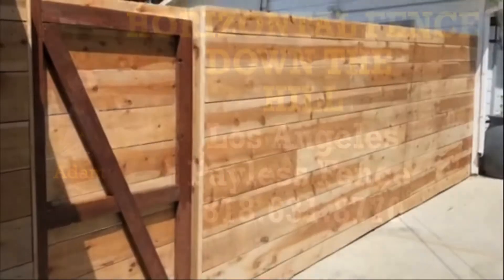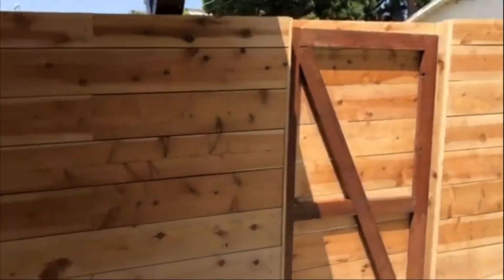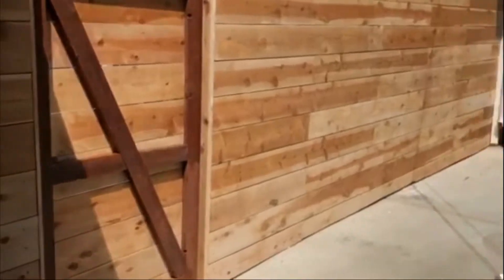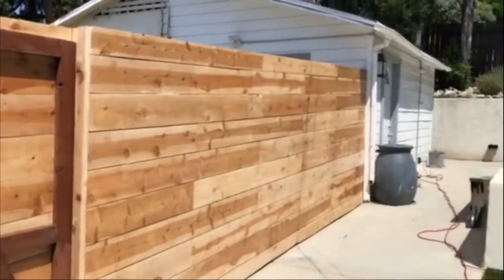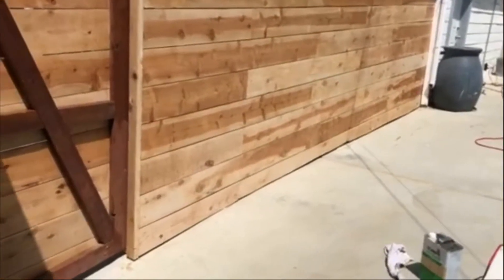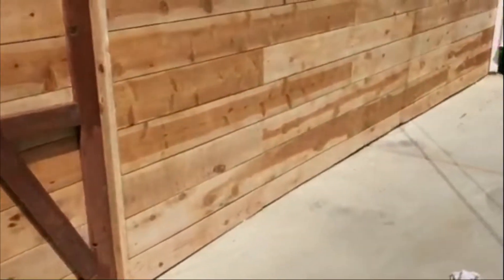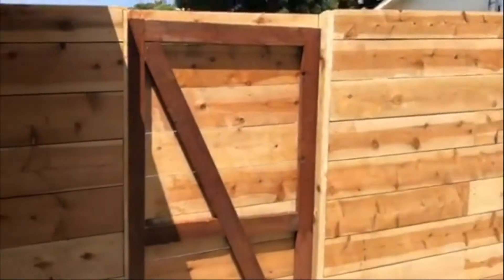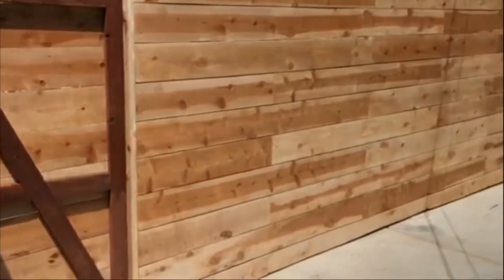PAY-LESS FENCE HORIZONTAL FENCE DOWN THE HILL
Payless Fence & Gate Repair. This is Custom Double Board Build Horizontal Fence.
Complicated Angle, but it look beautiful in the back Yard. Call Adam (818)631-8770